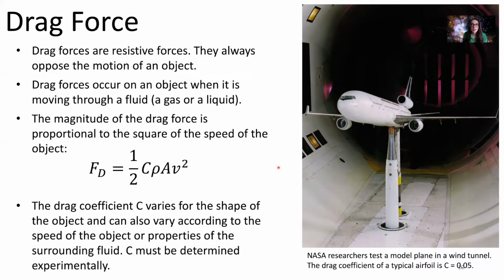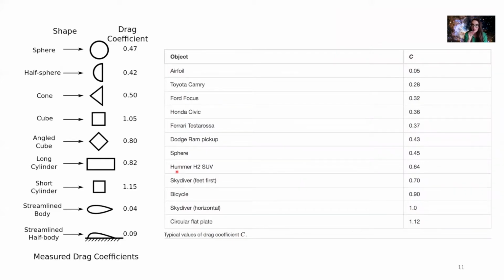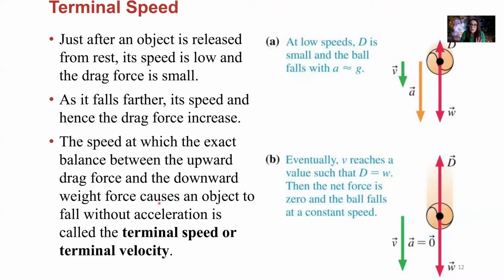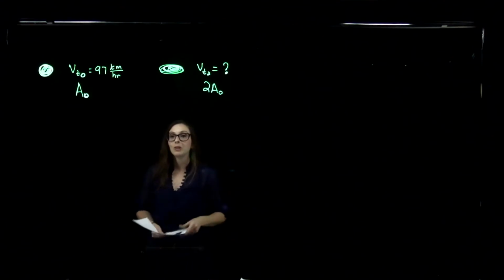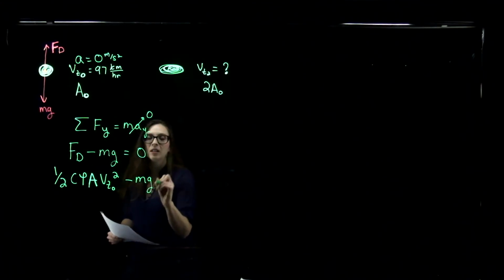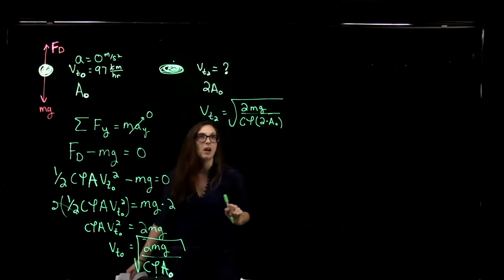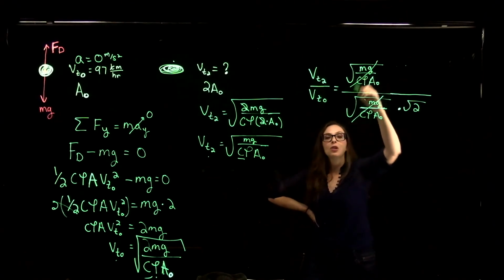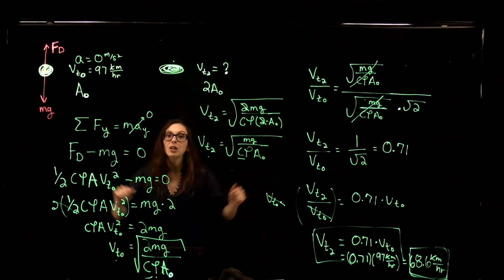Week 5 PHY 221 - Drag Force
Drag forces are another type of resistive force. In this mini-lecture, we talk about drag forces and derive the equation for terminal velocity. This video is for Dr. Maria Weber's PHY 221 - Physics for the Life Sciences 1 course at Delta State University.